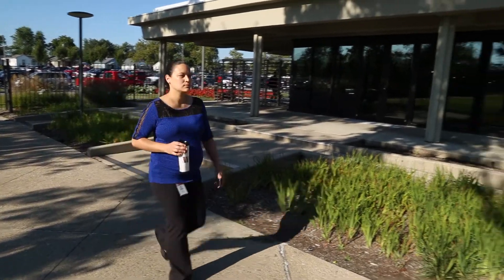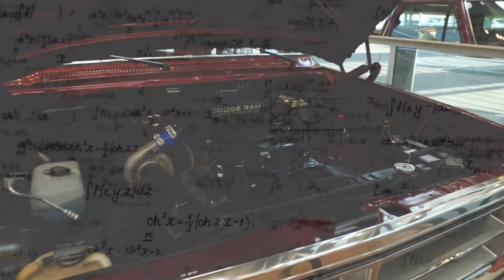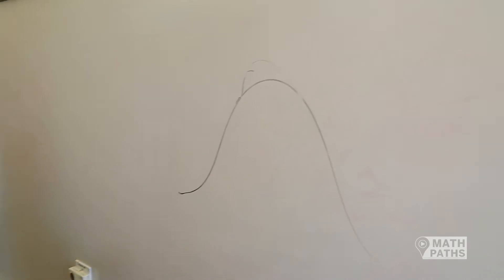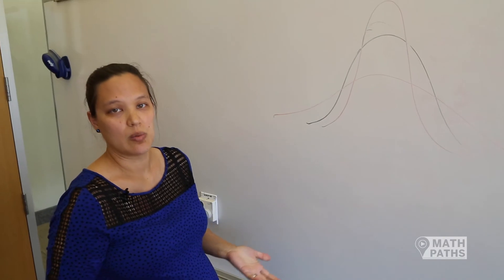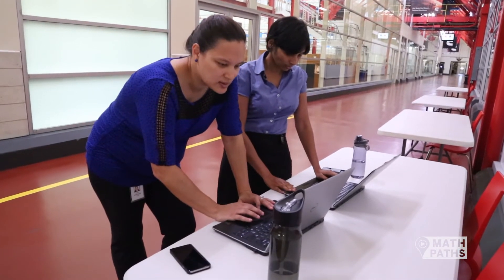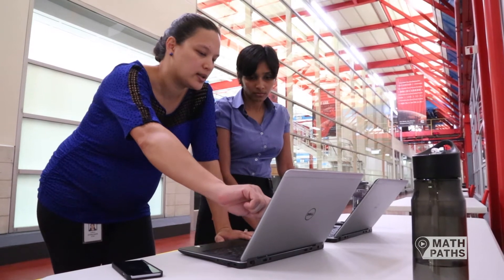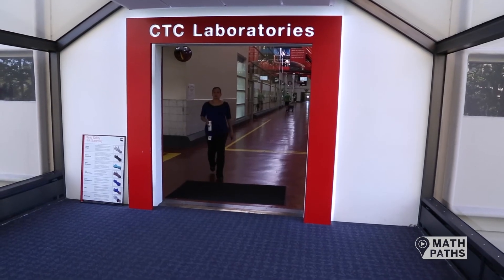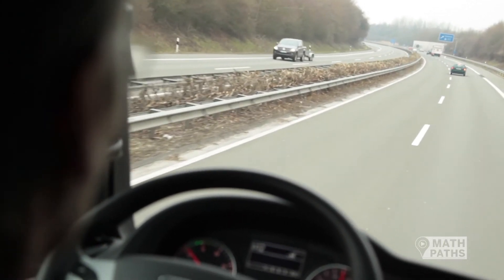MathPaths - Dr. Karla Fuhs, Controls and Diagnostics Engineer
How does the explosive combustion energy in the small space of a diesel engine cylinder get translated into motion powerful enough to move an entire semi-truck? More importantly, how can we best understand how to harness and control that energy more efficiently? The answers are all based in math.

Join Dr. Karla Fuhs as she describes her path to becoming an engineer and demonstrates the mathematics that informs her professional life.